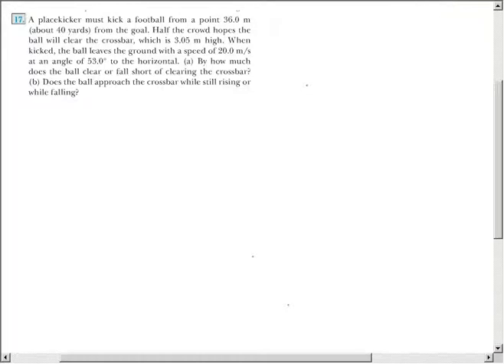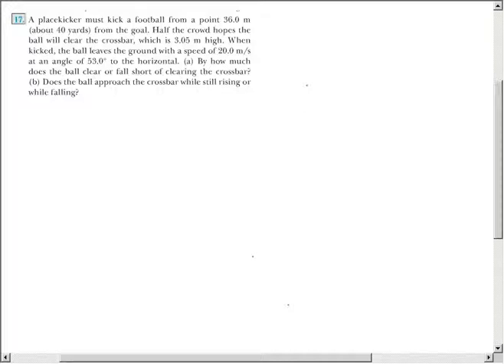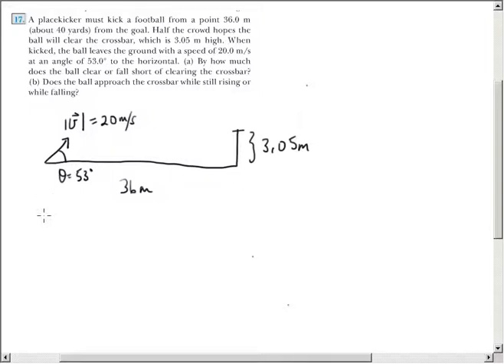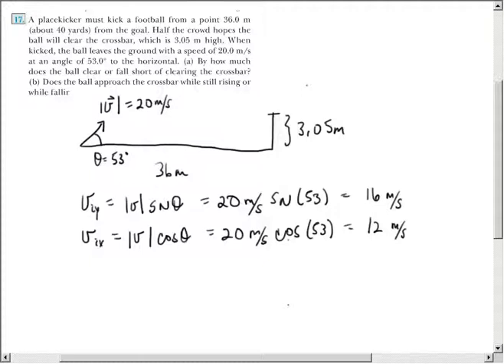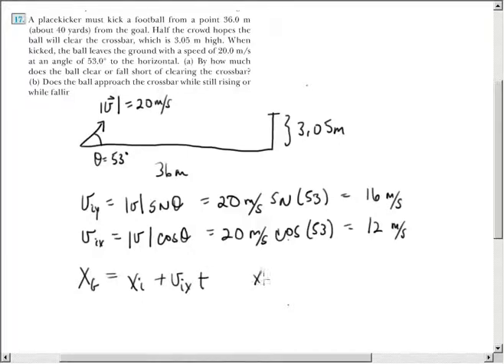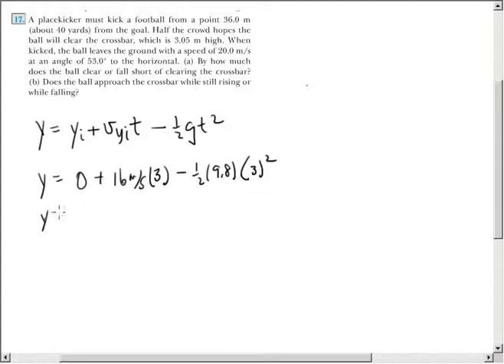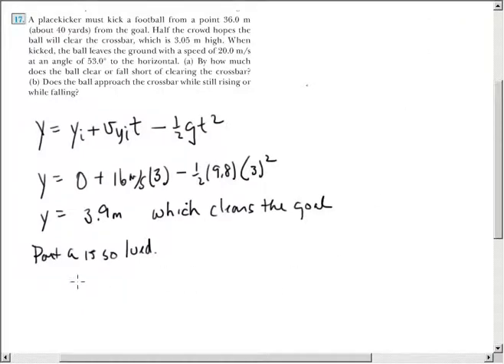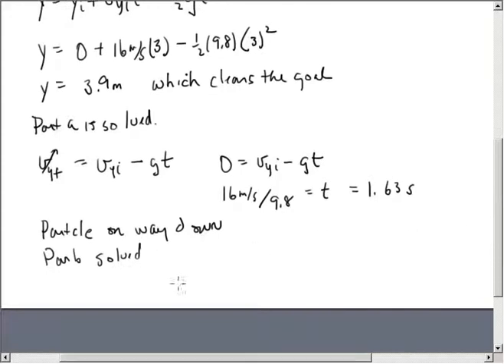4 b K